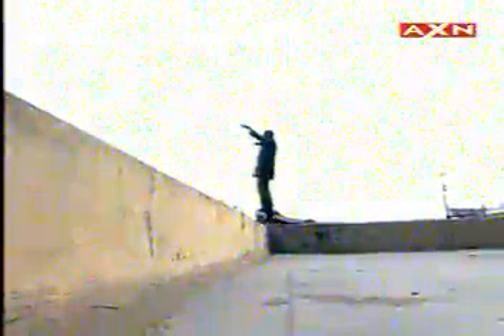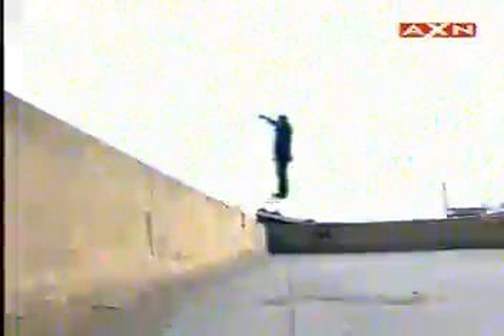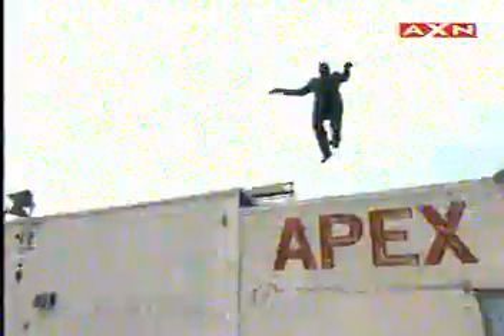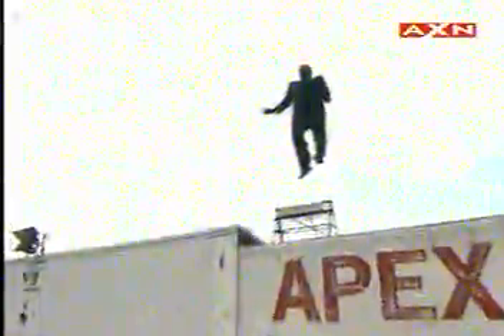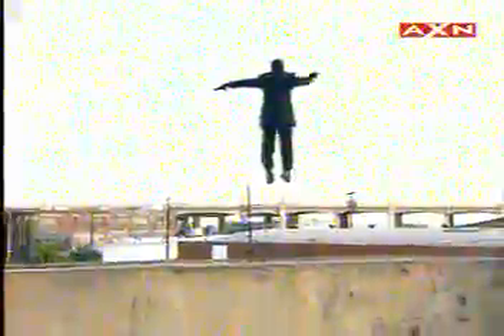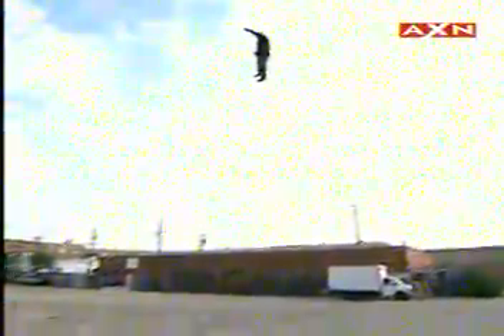The Magic reveal2